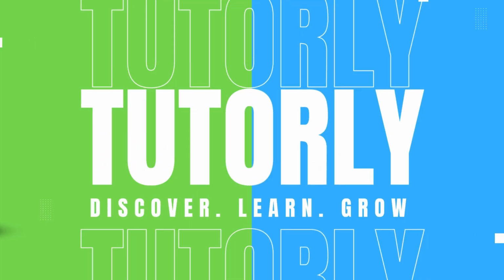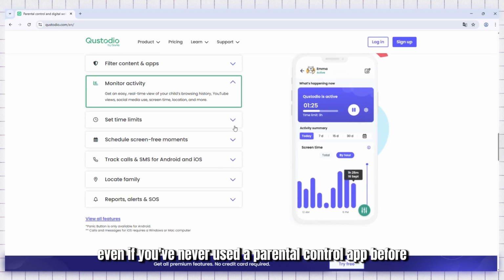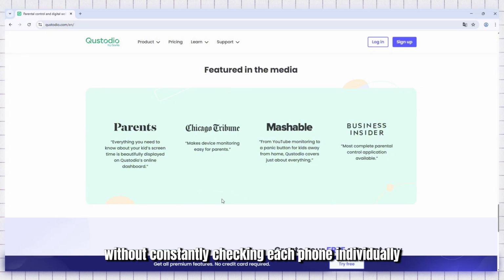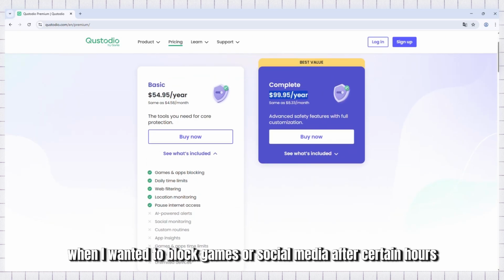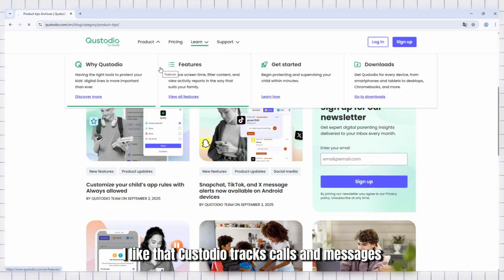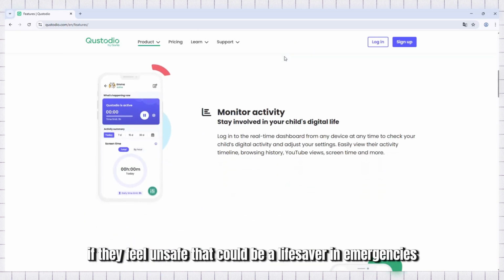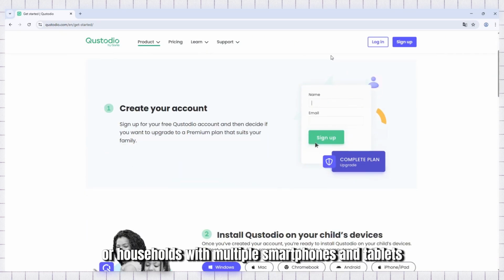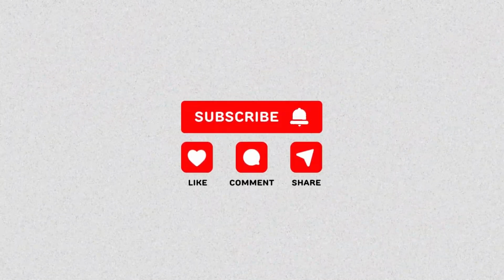Qustodio Parental Control Review (2026)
Discover the truth about Qustodio, one of the most popular parental control apps on the market. In this video, we'll dive into the features and effectiveness of Qustodio, exploring its ability to block inappropriate content, monitor screen time, and track online activity. We'll also examine the app's ease of use, compatibility, and customer support. Whether you're a concerned parent or guardian, this review will provide you with the information you need to decide if Qustodio is the right parental control solution for your family. Learn how to protect your children from online threats and ensure their safety with our in-depth analysis of Qustodio's features and performance.